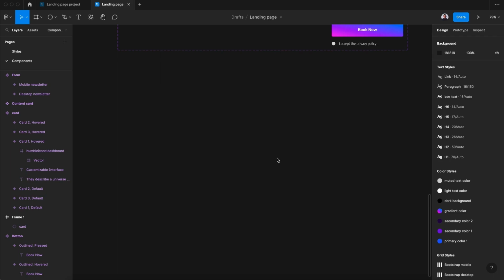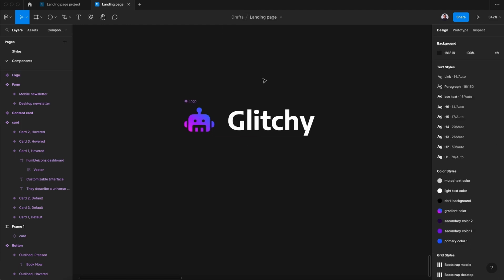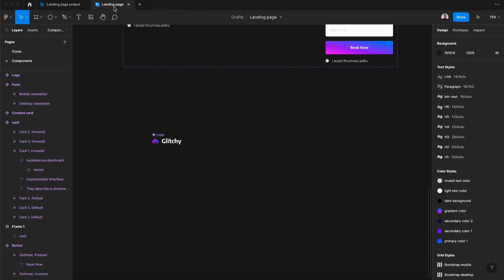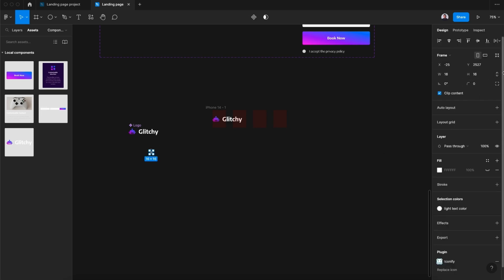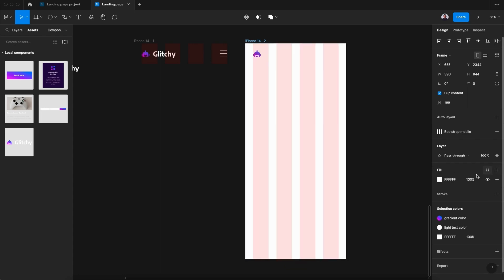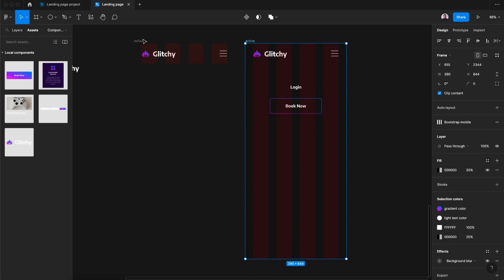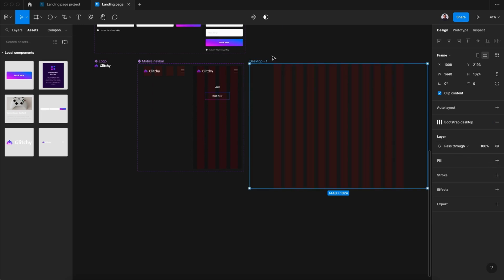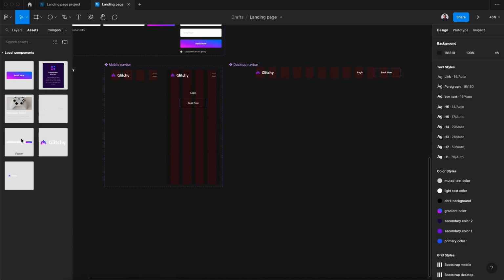Practice Figma - Part 9 : landing page’s Navbar